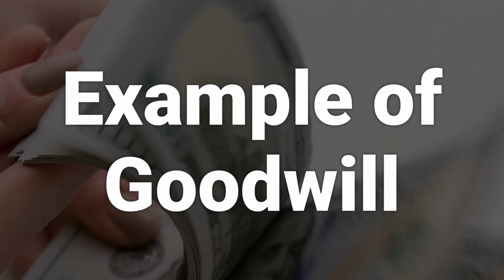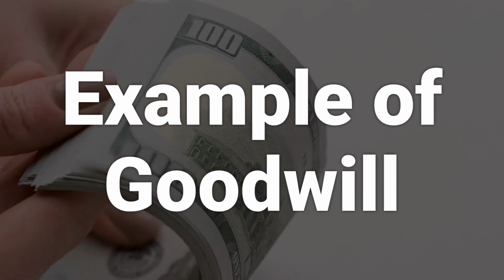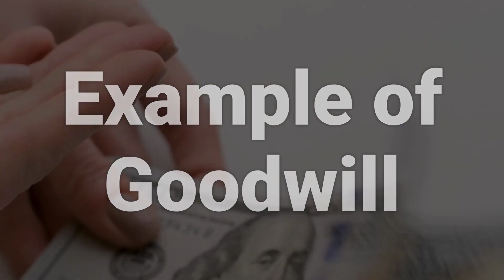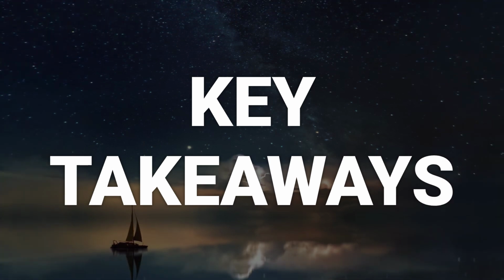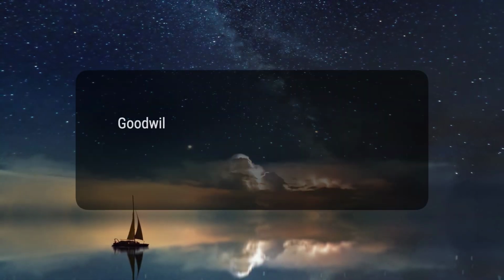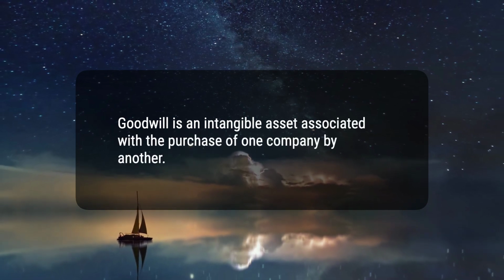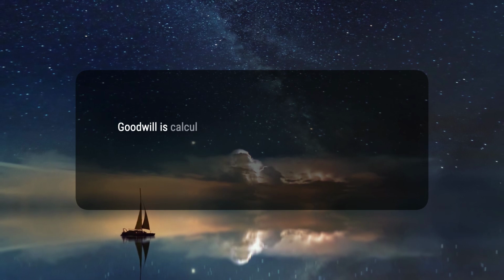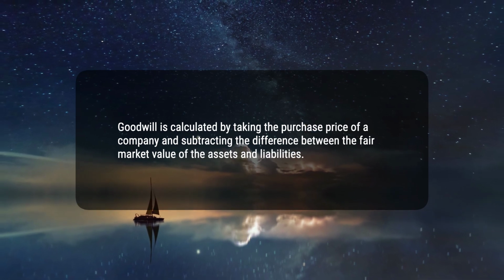Goodwill (Accounting): What It Is, How It Works, How To Calculate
Goodwill is an intangible asset associated with the purchase of one company by another. It represents the value that gives the acquiring company a competitive advantage, and it is calculated by taking the purchase price of a company and subtracting the difference between the fair market value of the assets and liabilities. Companies are required to review the value of goodwill on their financial statements at least once a year and record any impairments.
c72a